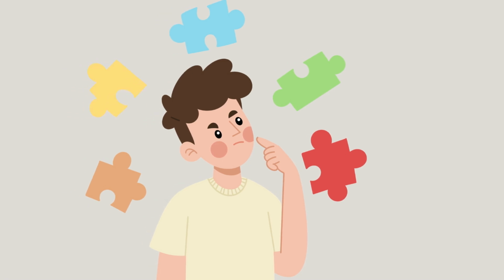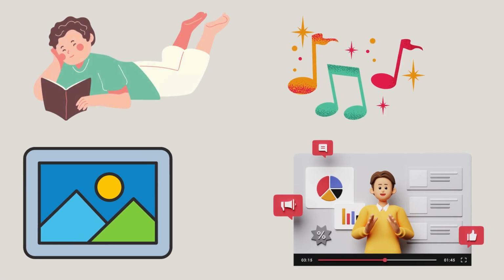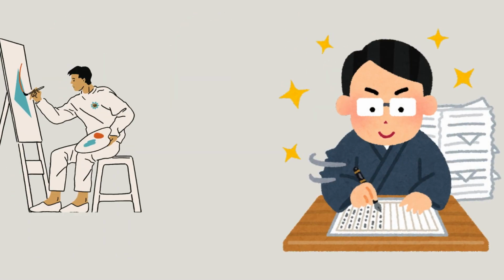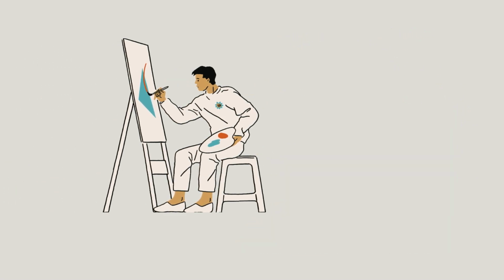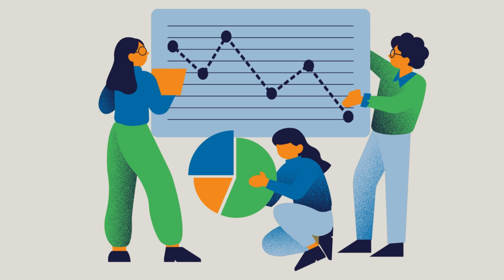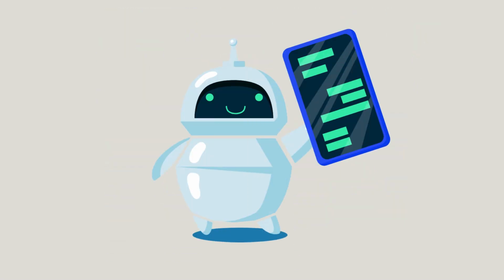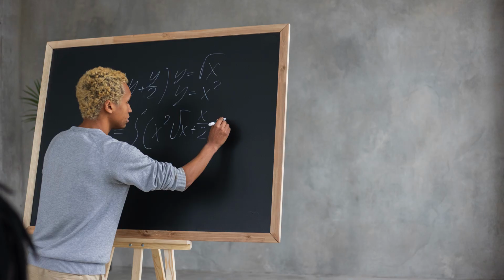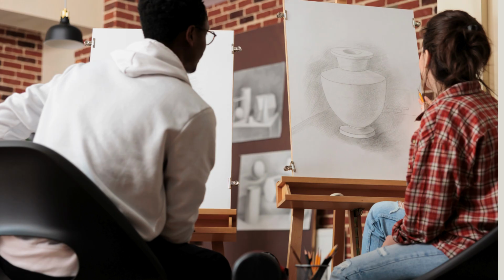What is Generative AI? How Does It Work? Simply Explained Step By Step | Artificial Intelligence GPT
What is Generative AI? How does is work? Artificial Intelligence Lesson simply explained step by step for beginners. Generative AI can generate new content based on it's learnings. Do you know it can generate images, text, music and even videos. It continuous learns and improves.

Generative AI is the future and has the ability to exponentially increase it's knowledge base and surpass anything or anyone in this planet. If you are new to the world of AI or Generative AI then watch this video to get a basic understanding of Generative AI and if you feel you should dive deeper then dive deeper into other areas of AI.

generative artificial intelligence
generative art
generative fill
generative ai guide
learn generative ai
generative ai model

Here are some useful contents related to generative AI:
Chat with the latest GPT model and explore new areas: